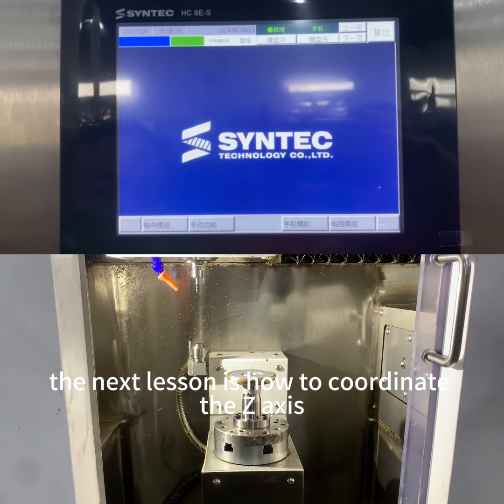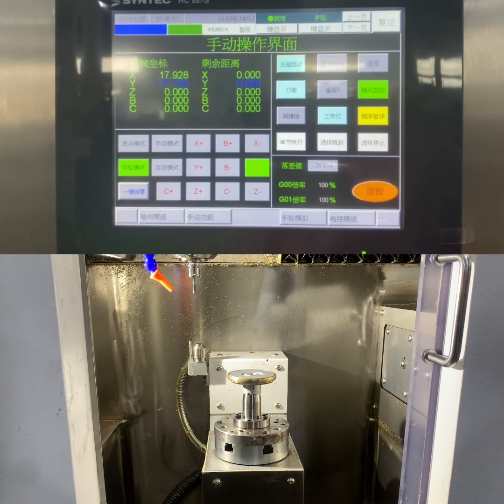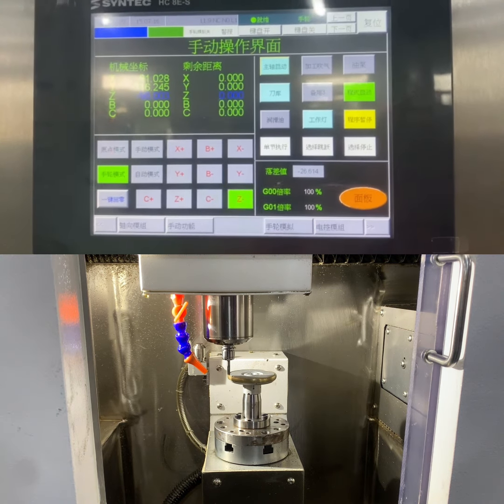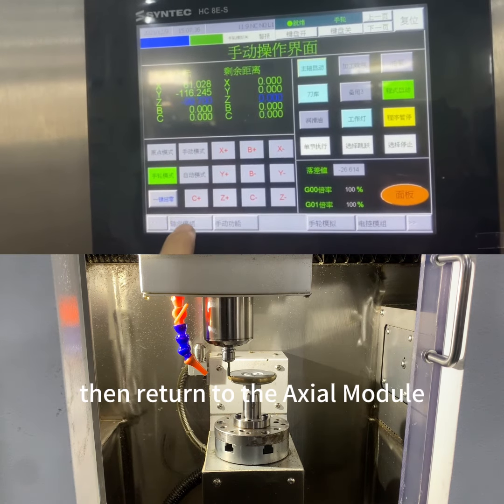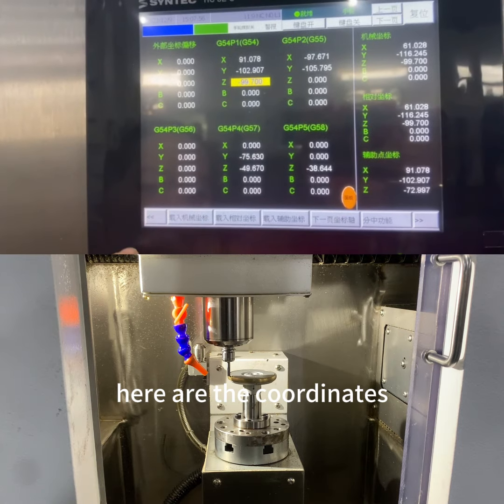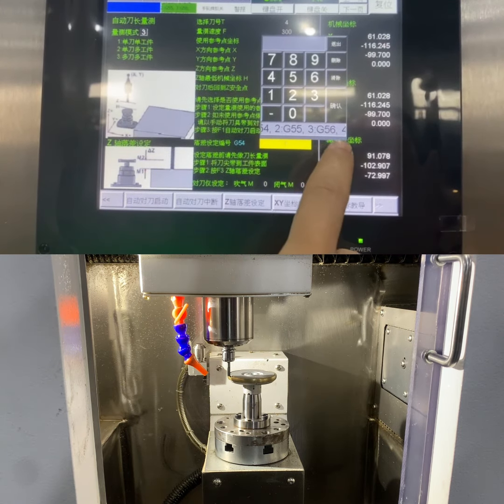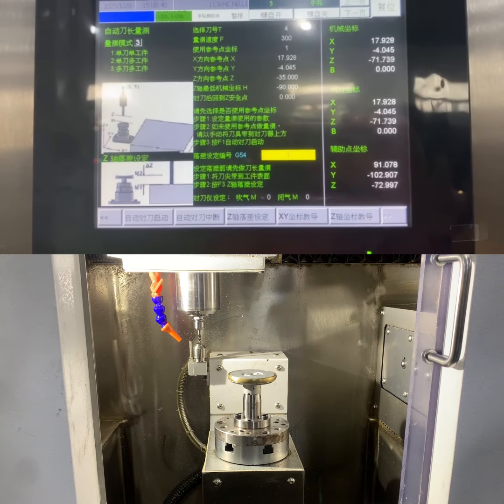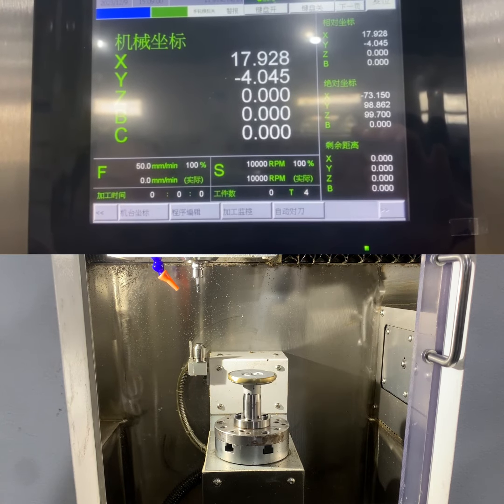SYNTEC Control System Z-Axis Setting Tutorial